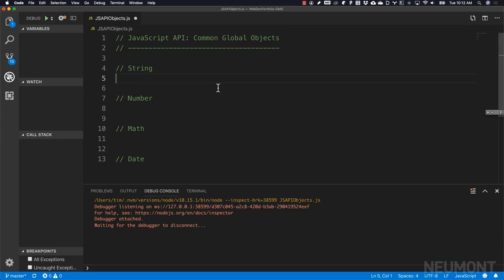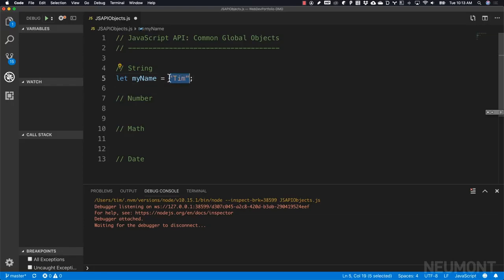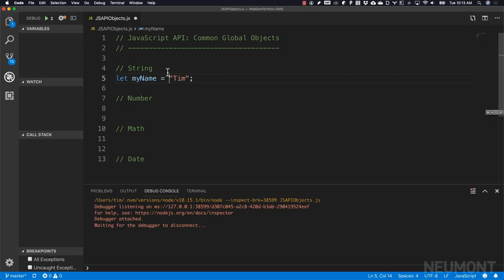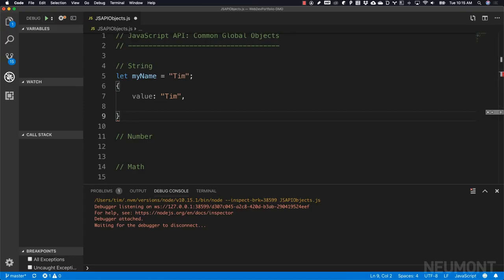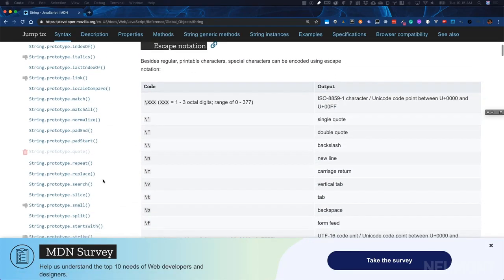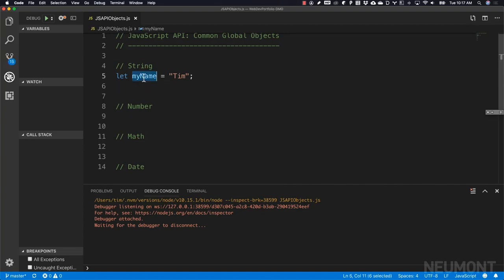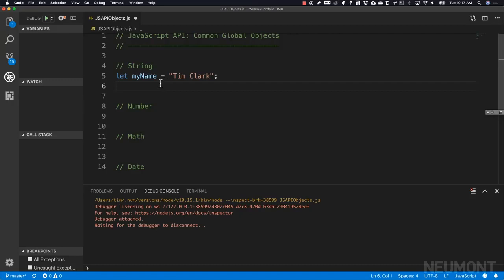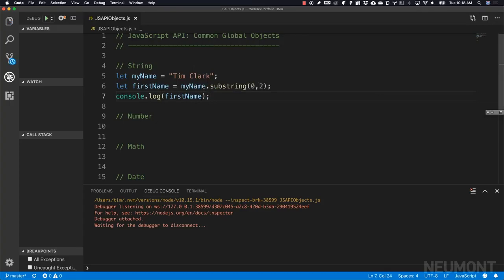Episode 35: Global Objects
As part of the JavaScript API, there are several top-level or global objects provided to developers for the creation of complex pieces of software.

In this video, we walk through the JavaScript documentation to discover many of the most commonly used global objects in the language.

Personal Recommendation (unpaid)
Programming and software development are awesome! Being that you are learning along with me, there is an excellent chance you can make this a career. Based on my own life experience, let me suggest to you that you go get a Computer Science degree from Neumont College of Computer Science and kick your life into hyper-drive.